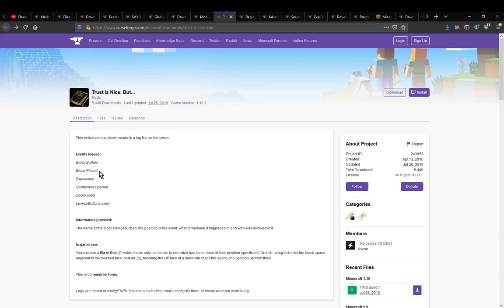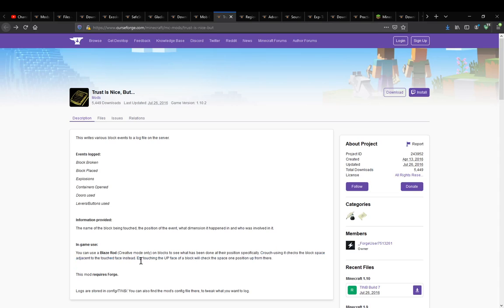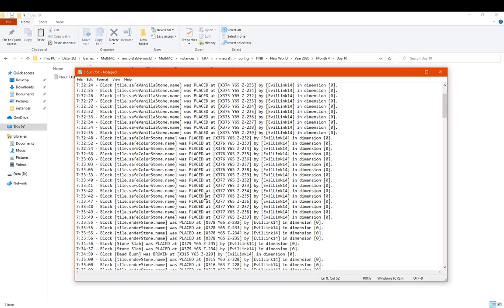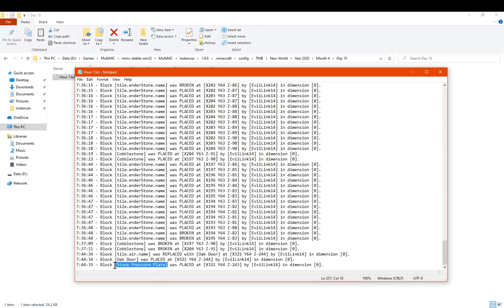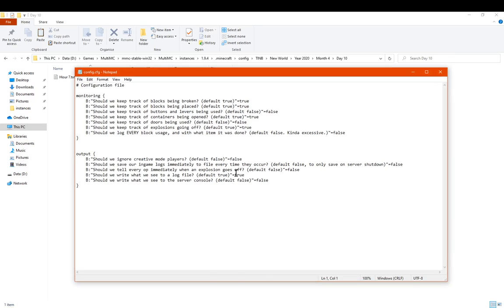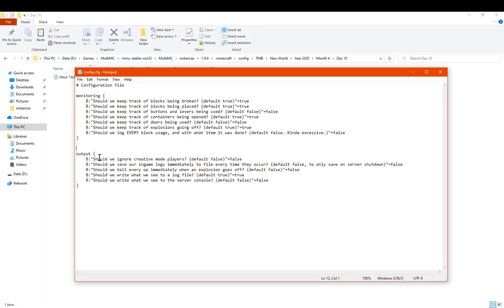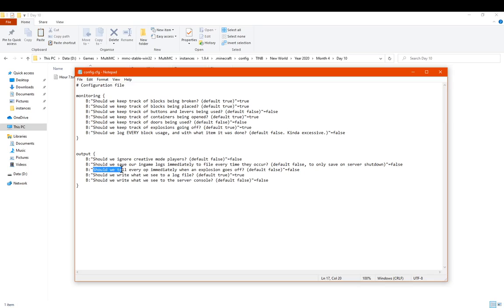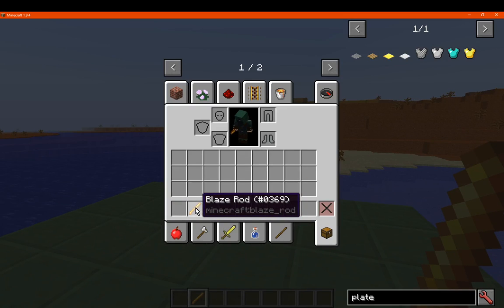Trust Is Nice, But... 1.9, 1.9.4 & 1.10.2 Forge Mod Overview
A mod that creates logs and monitors a player breaking, placing, setting off explosions, using doors, buttons and levers. There is a log file, config and a Blaze Rod can be used to find changes to blocks.